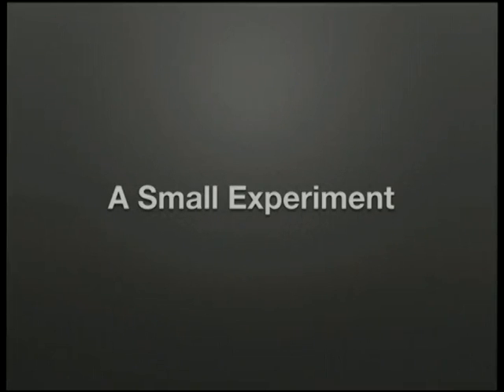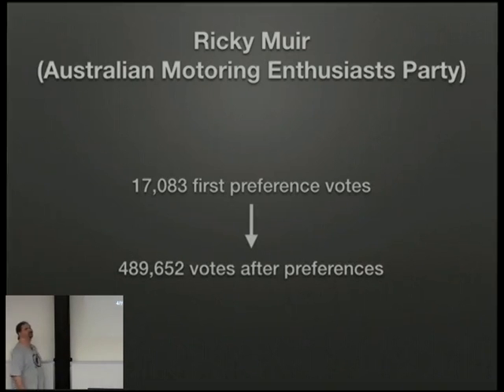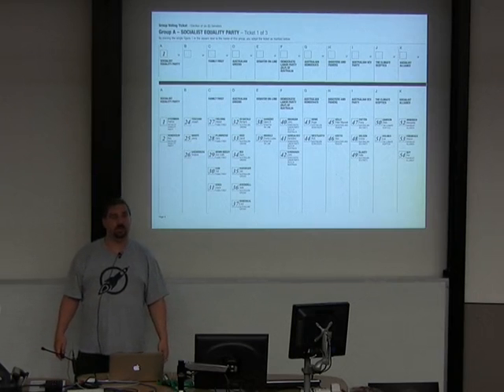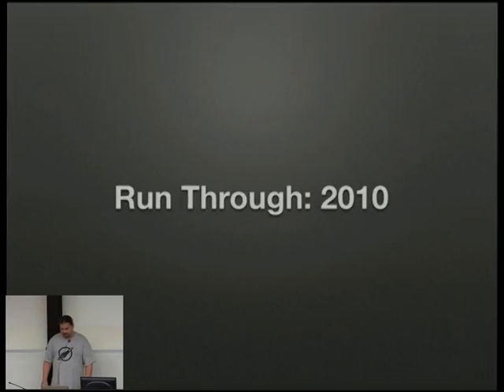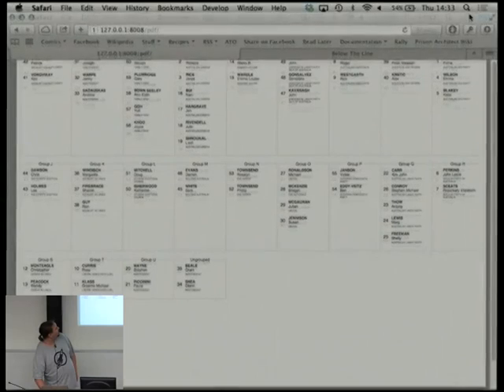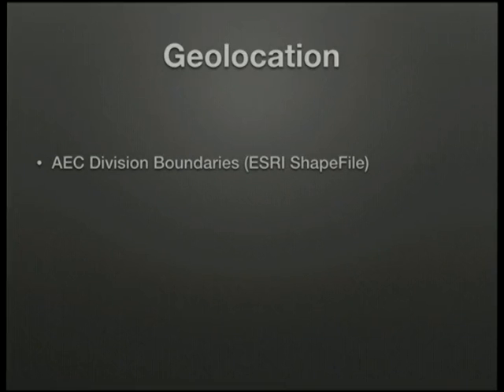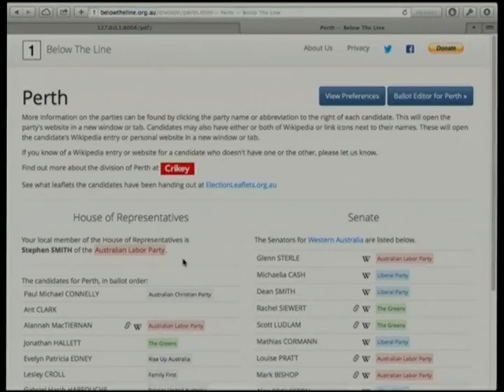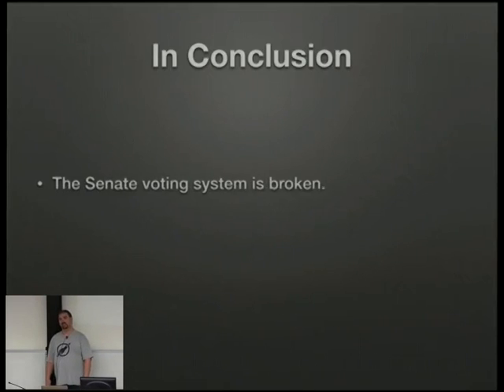[linux.conf.au 2014] Below The Line: Fixing The Voting Process With Technology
Below The Line: Fixing The Voting Process With Technology

Speaker: Benno Rice

Below The Line is a site that attempts to encourage voter engagement by
providing them with the information they need to know who they could be
voting for and tools to help them construct their vote in the way they want.

This presentation will go into the motivations for creating the site, the tools
used in both the 2010 and 2013 versions of the site and issues encountered in
both the creation and running of the site.